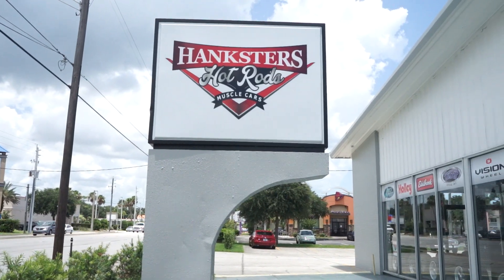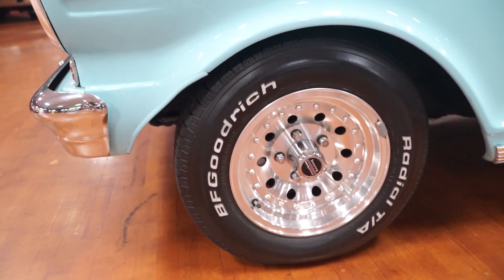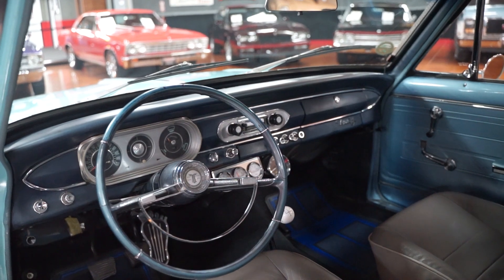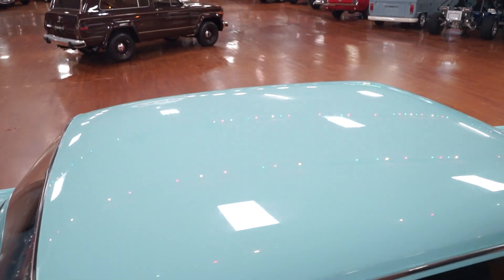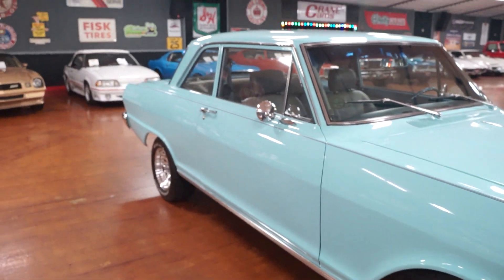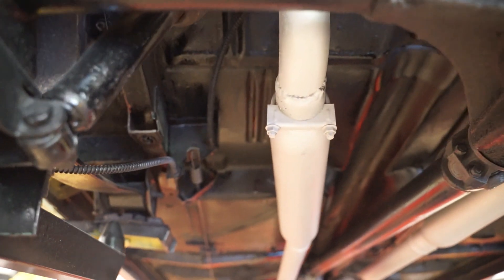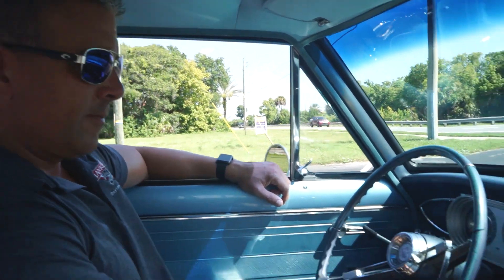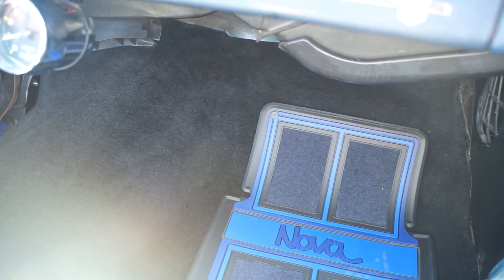1964 CHEVROLET CHEVY II NOVA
-Price $34,900.00-

Come check out our Nova here at Hanksters in Daytona beach, Florida.